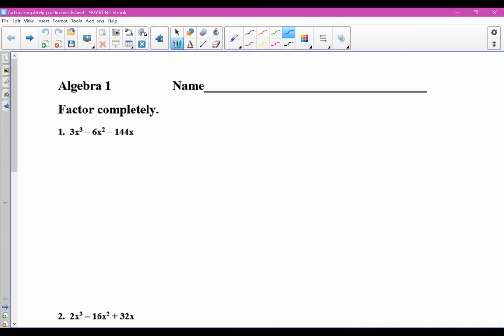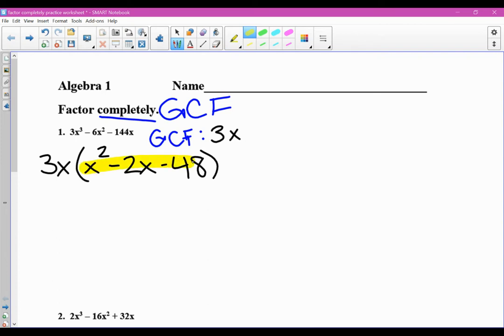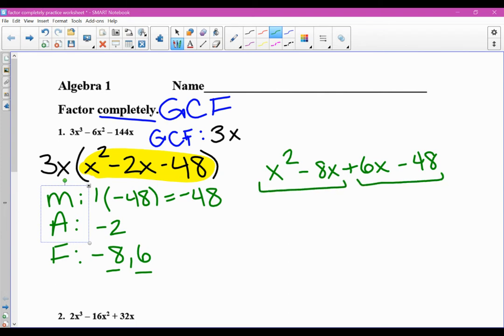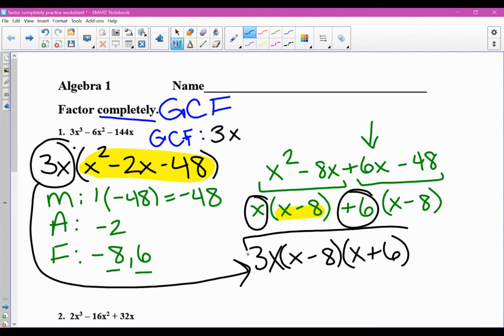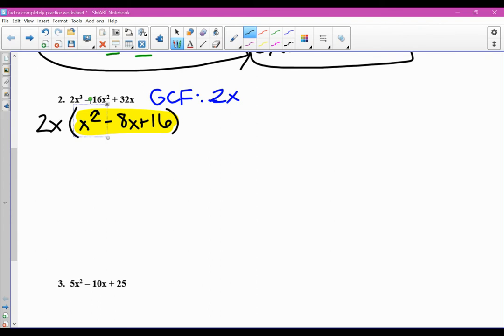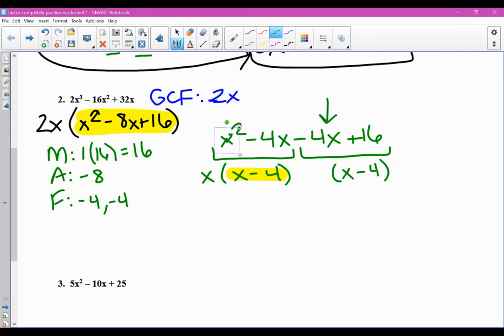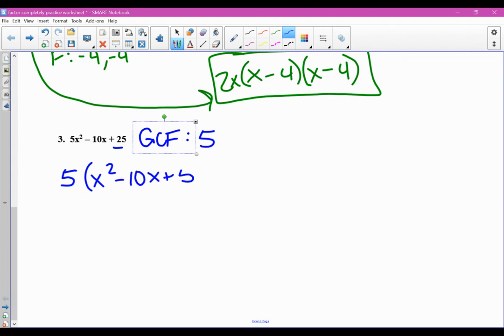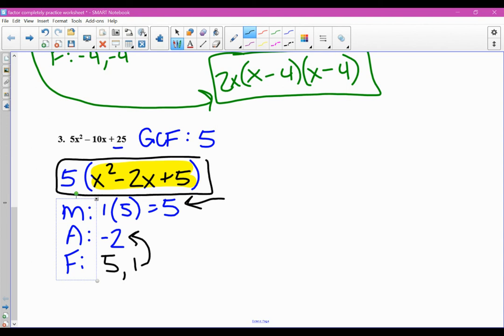Factoring Practice Answers Video